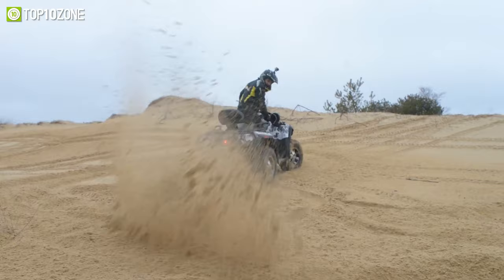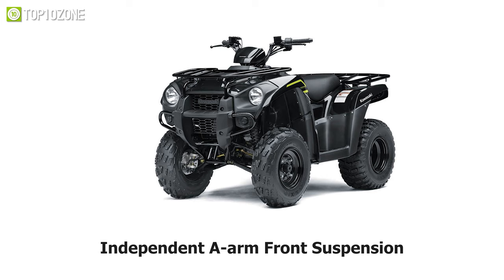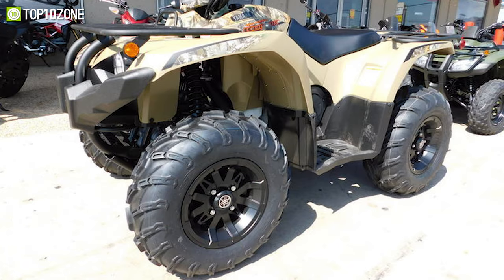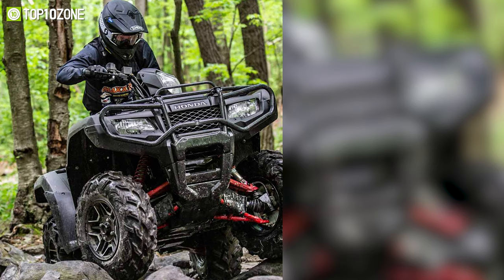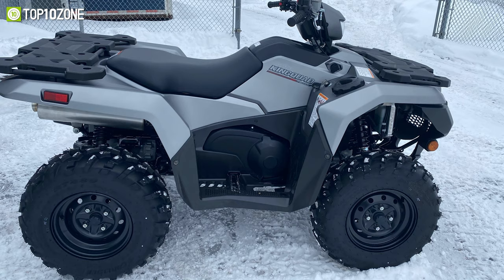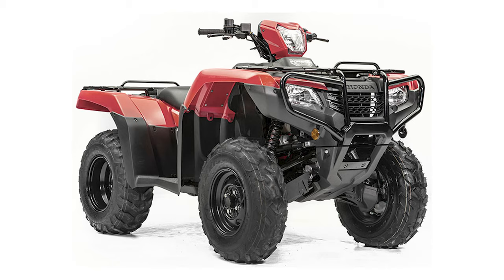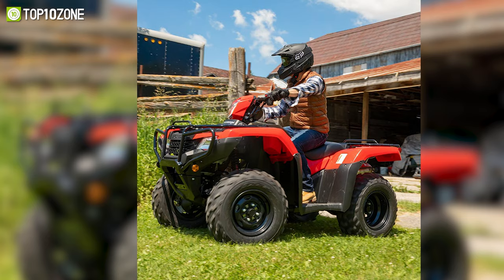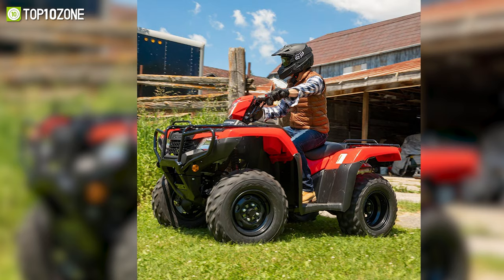Top 10 Best Utility ATVs | Top Quad Bikes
Top 10 best utility ATVs & Top Quad Bikes are great for both work and play, as they are versatile and a joy to ride. So here is our video on the Top 10 Best Utility ATV, just for you.

Best Utility ATVs List:

00:00 - Introduction

01:54 - 10. Kawasaki Brute Force 300

03:02 - 9. Yamaha Kodiak 450 EPS SE

04:12 - 8. Textron Alterra VLX 700

05:09 - 7. Honda FourTrax Foreman Rubicon 4x4

06:15 - 6. Suzuki KingQuad 750AXi

07:23 - 5. Yamaha Grizzly EPS XT-R Utility ATV

08:25 - 4. Honda Fourtrax Foreman 4×4

09:30 - 3. Suzuki KingQuad 400 ASi

10:32 - 2. Polaris Sportsman 450

11:31 - 1. Can-Am Outlander™ XT-P™ 850